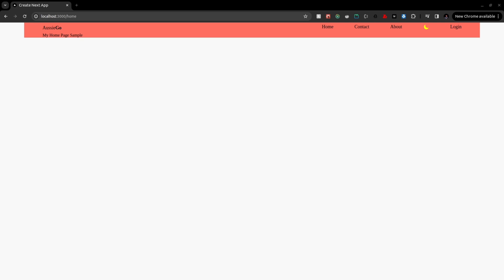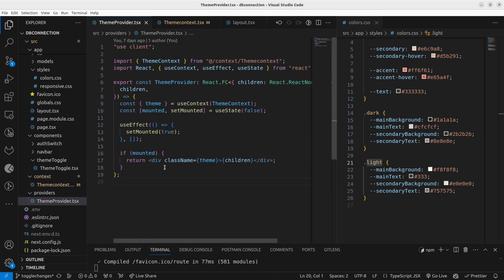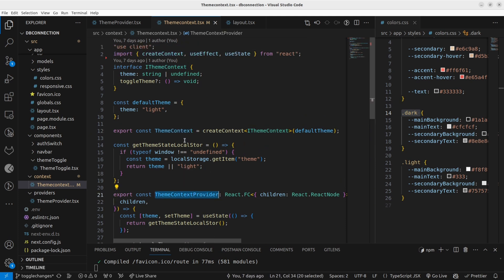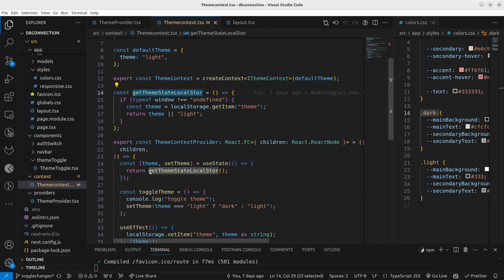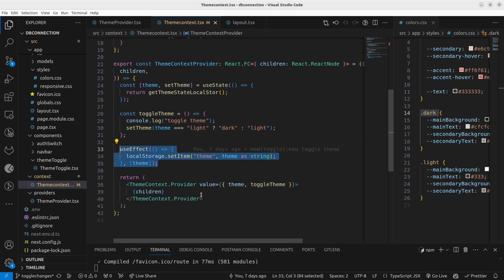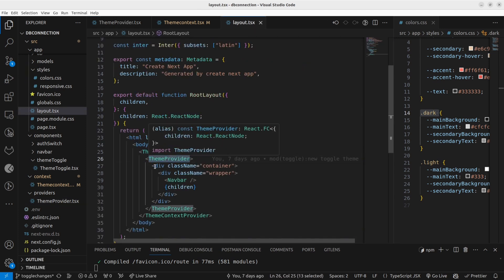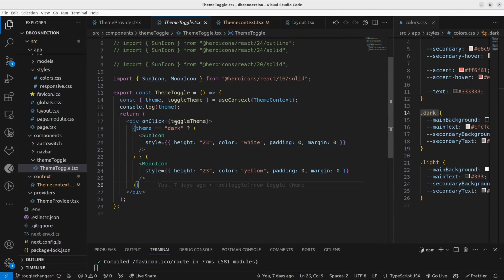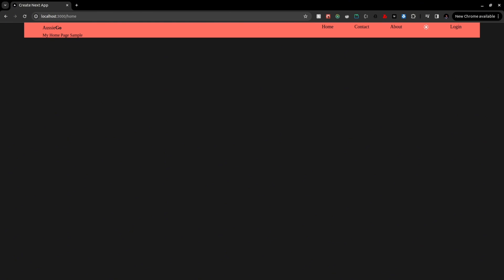Context Api With Typescript Tutorial - NextJs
New discord chanel is open let's have a chat -Join Branch with Changes